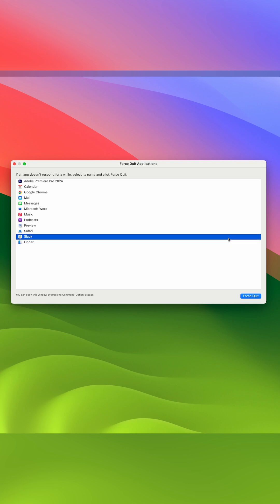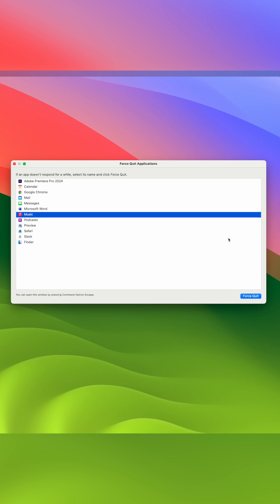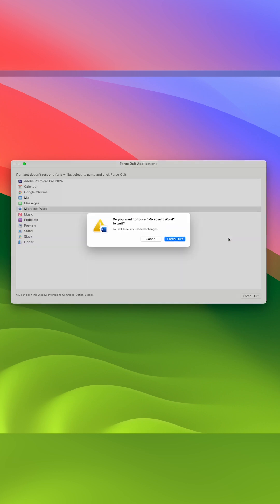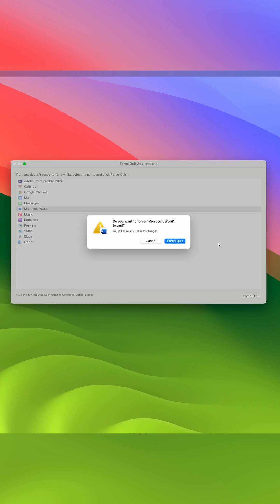How to FORCE QUIT Apps When They Freeze 🥶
What do you do when you see the spinning beach ball of death? When your app freezes, sometimes you've just got to Force Quit it.